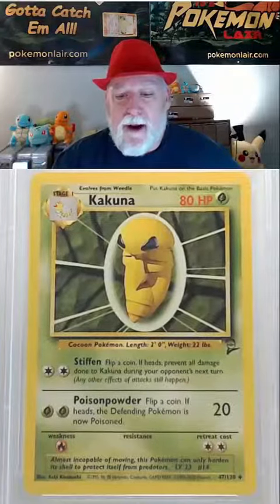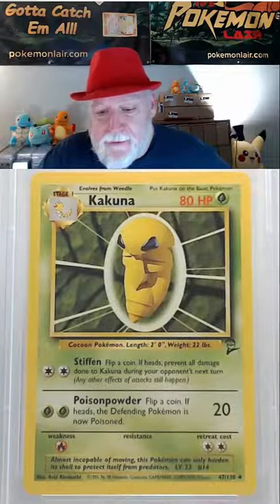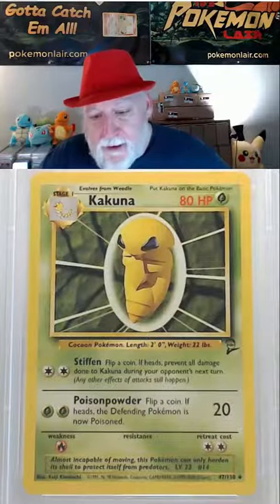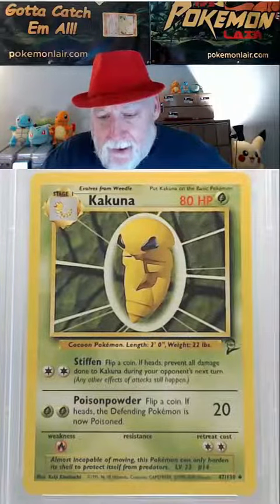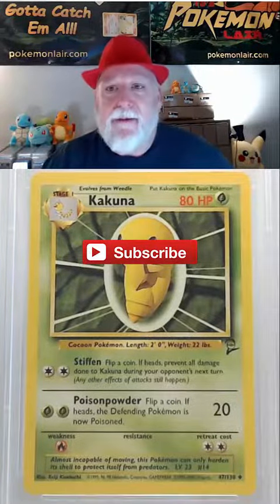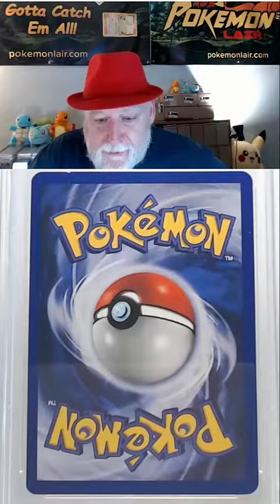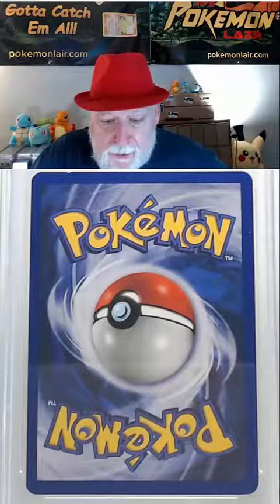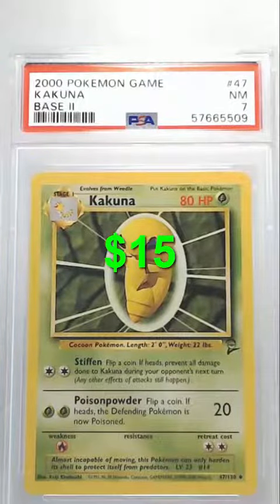PSA Graded 2000 Pokémon Game Base II #47 Kakuna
In this Pokémon Card Short, I do a PSA Grade review and reveal the grade of the card. This card is from Generation 1 and is over 20 years old. You can learn what defects affect grades.

TD from PokemonLair